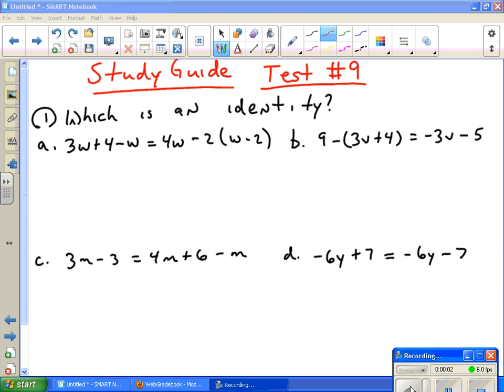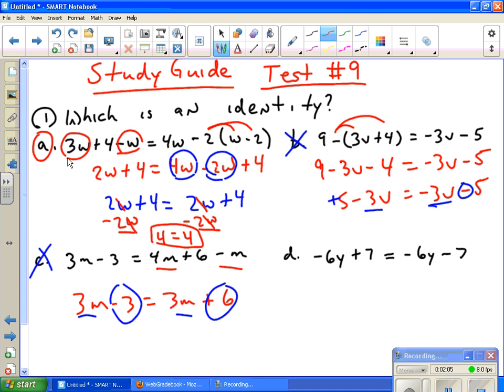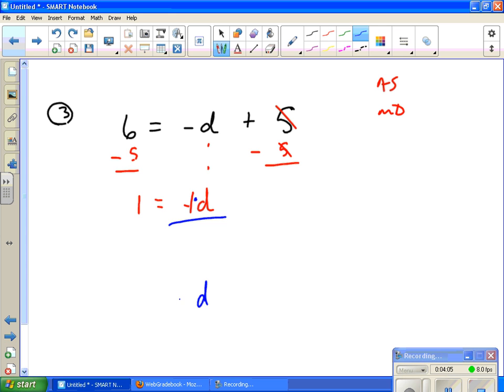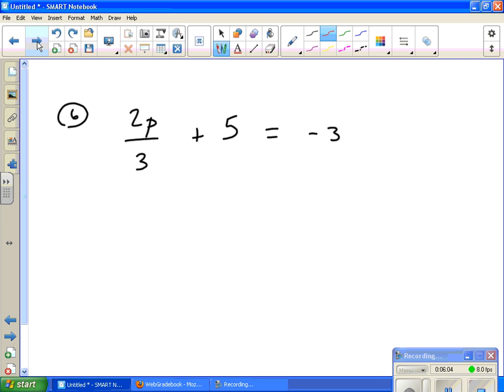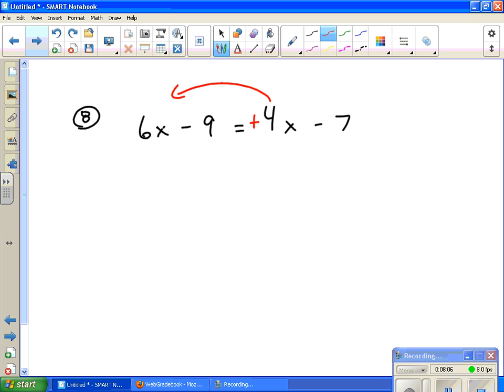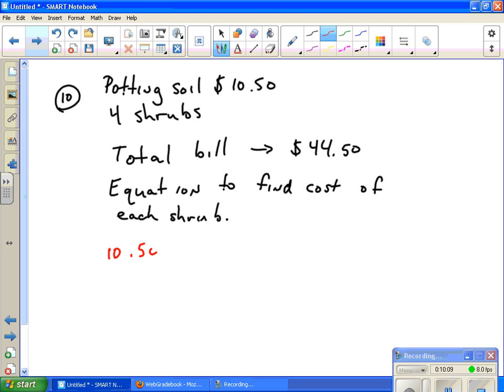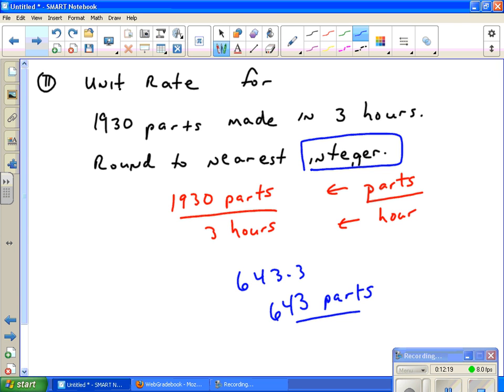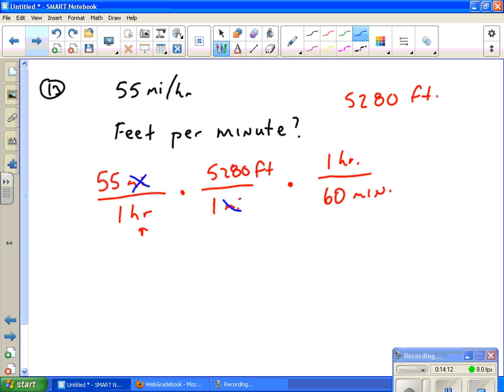Test #9 Study Guide Sections 1 1 3 8